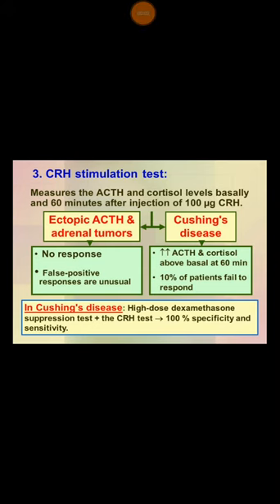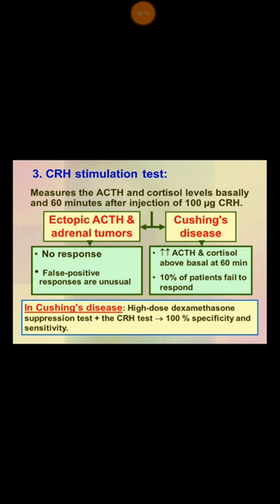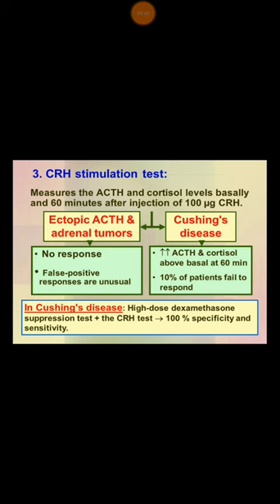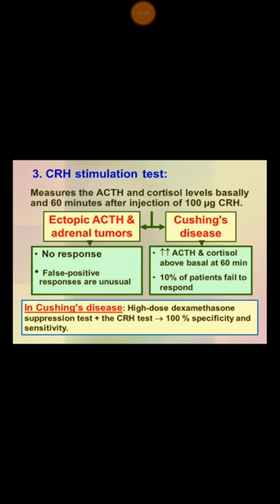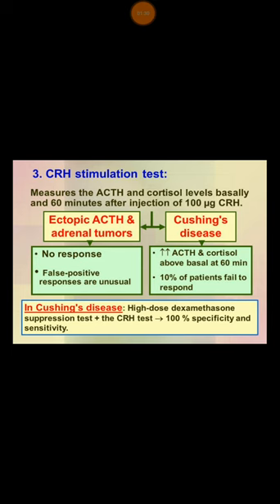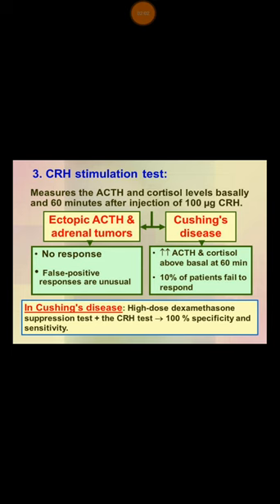CRH Stimulation Test